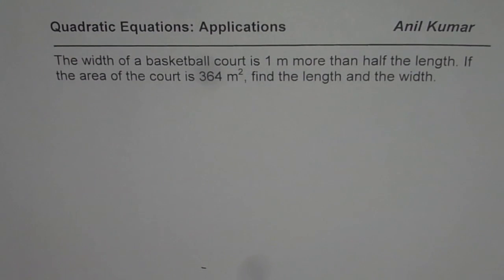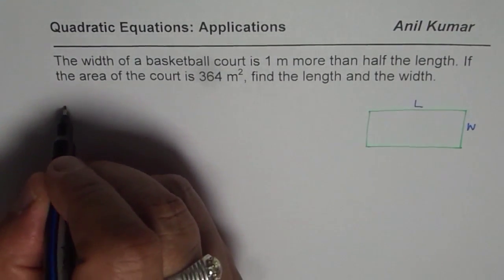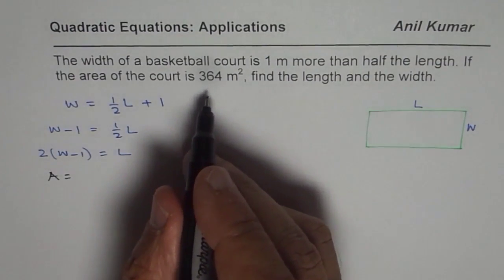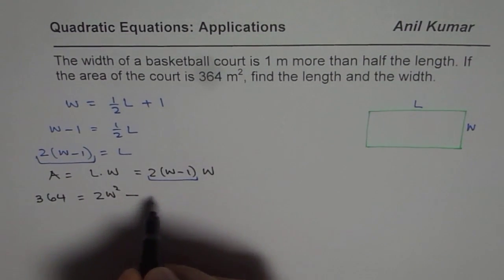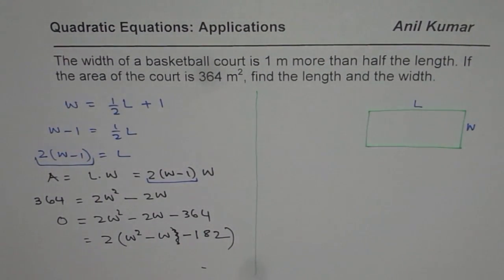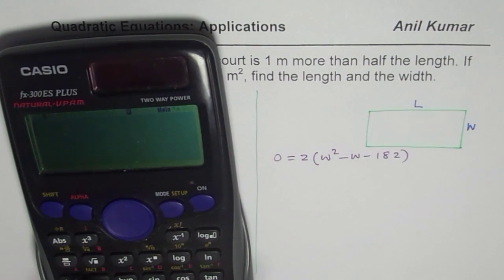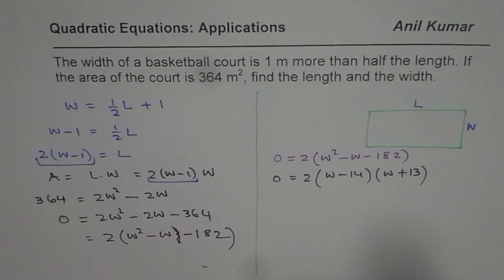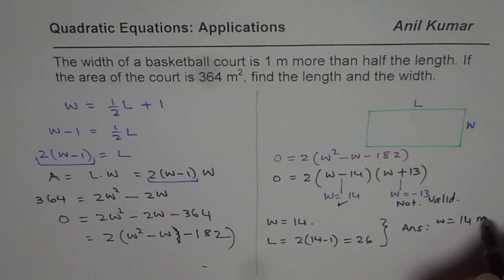Dimensions of Basketball Court Give Length Relation and Area